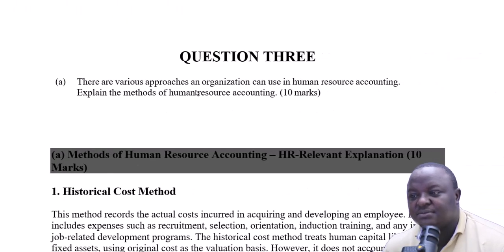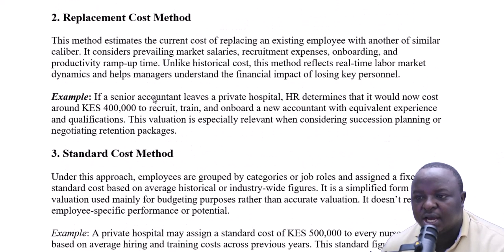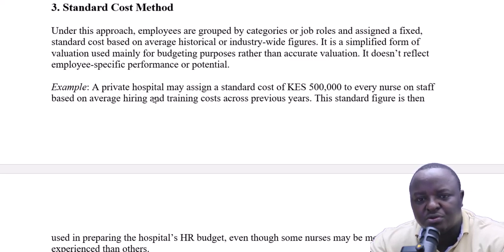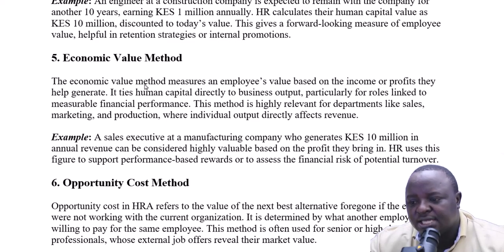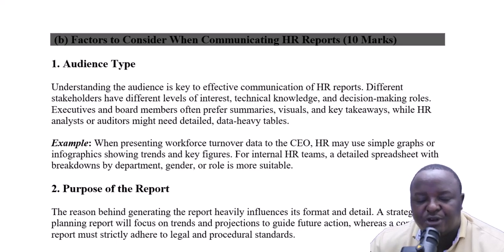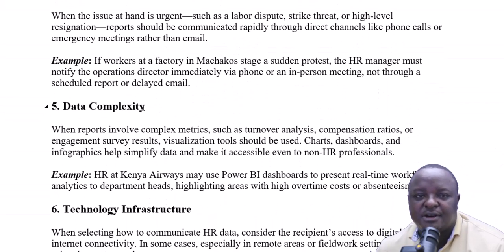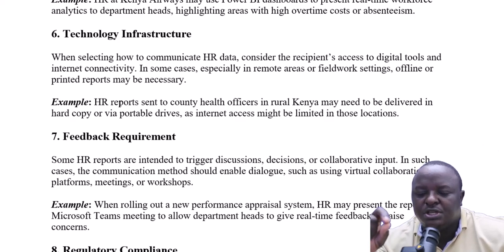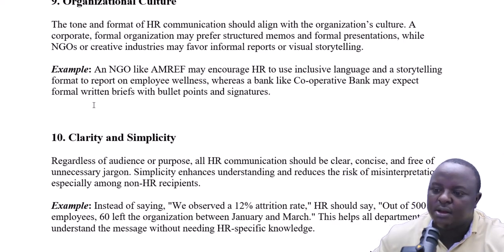RCHRP HUMAN RESOURCE ACCOUNTING, METRICS AND ANALYTICS NOVEMBER 2023 Q3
In this video, we will go through some of the possible past papers questions that may be examined in the upcoming KASNEB CPA HRMPEB RCHRP Examinations this year, so if you are a candidate or a potential student, keep watching!

// IMPORTANT LINKS